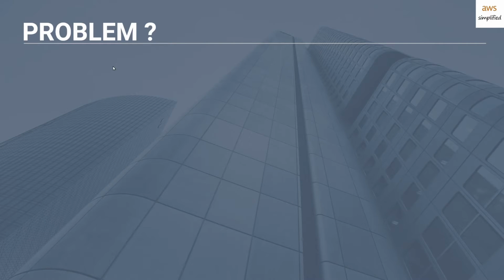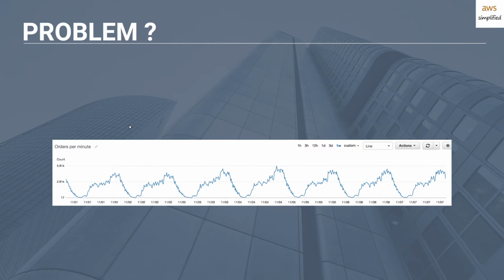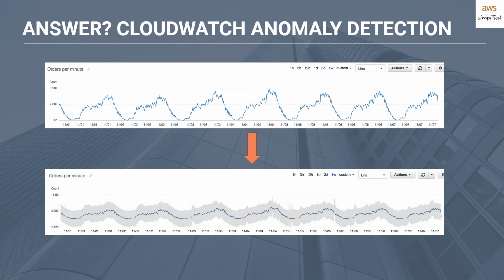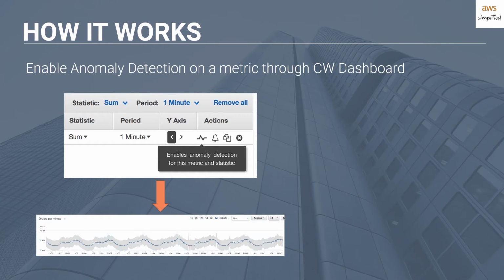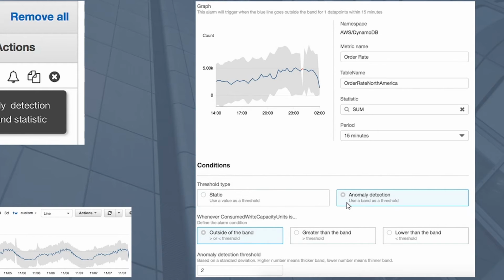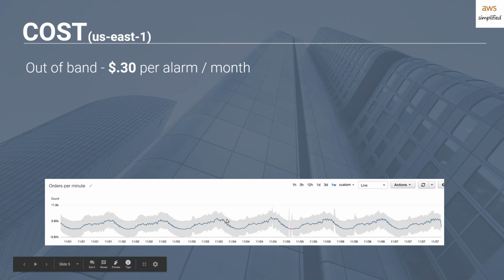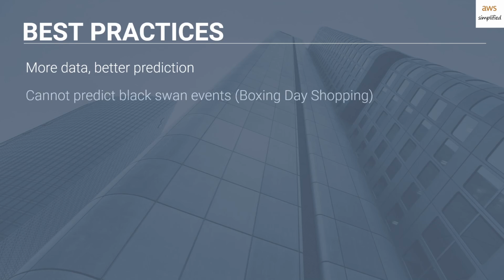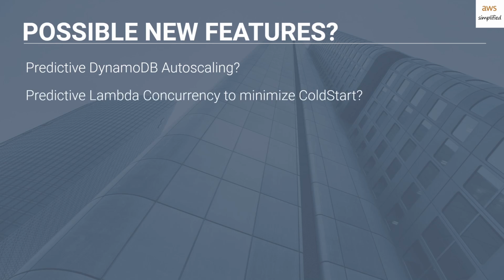AWS Cloudwatch Alarms using Machine Learning (Anomaly Detection) | Overview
In this video, I talk about one of AWS' newest offering - Cloudwatch Anomaly Detection. I start by describing the problem that Anomaly Detection is trying to solve. Afterwards I describe how to set it up via the console & how to tune your model. Next I discuss the cost structure. Finally, I discuss possible new spin-off features AWS may come out with as a result of this new product.

Working Effectively with Legacy Code

AWS Blog on Anomaly Detection

☁Topics covered include:
- Cloudwatch Anomaly Detection
- Confidence Bands
- Outside of band alarm
- Above threshold alarm
- Below threshold alarm
- Alarm ML training
- Alarm Cost structure
- Alarm setup and tuning